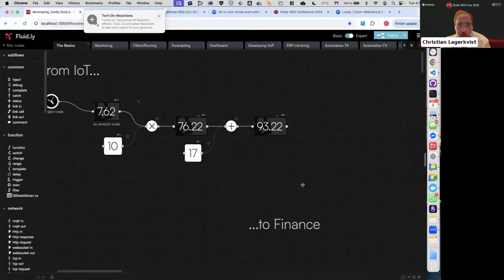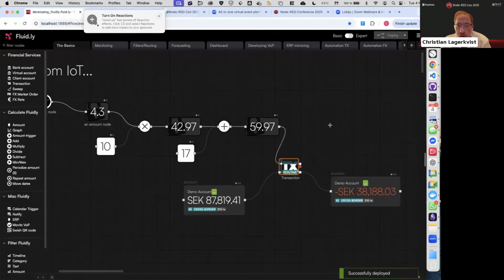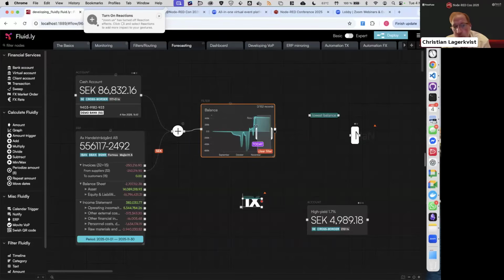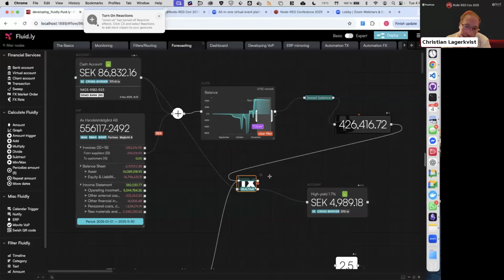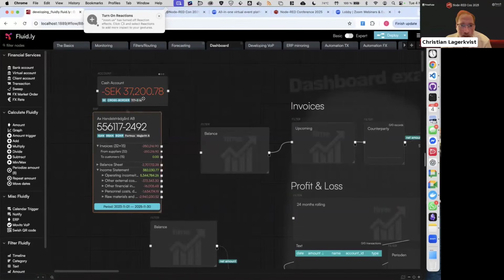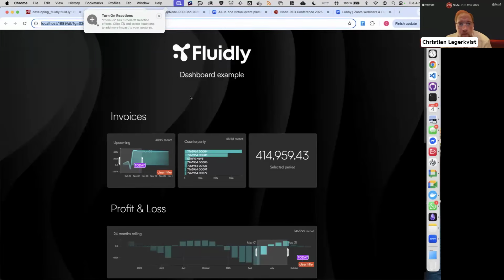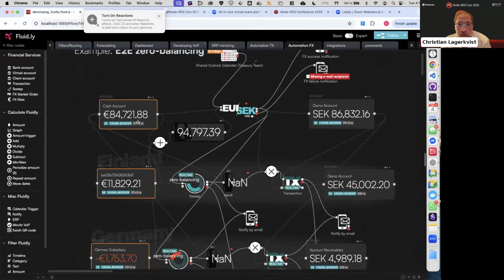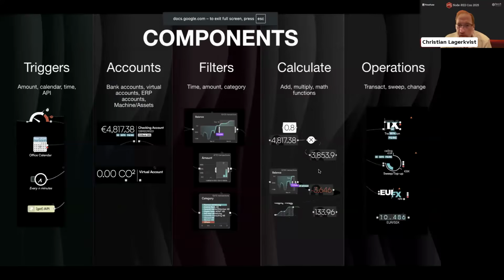Extending Node-RED to Finance by Christian Lagerkvist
Bridging the gap between factory floor insights and financial action!

Christian Lagerkvist, a former banking Solution Architect, introduces Fluidly, an extension that brings finance into your Node-RED flows. This innovative approach allows operational insights to trigger immediate financial actions.

Discover how to build the true IoT-driven business by:
· Connecting factory sensors directly to payment systems.
· Automating cash flows based on production data and machine performance.
· Implementing usage-based billing directly from device telemetry.
· Seamlessly integrating operational data into cash forecasts and ERP systems.

Learn how to transform energy usage into instant cost allocation and how quality metrics can drive financial decisions—all through visual, drag-and-drop flow design.

Essential viewing for CTOs, Financial Architects, and IIoT Developers.